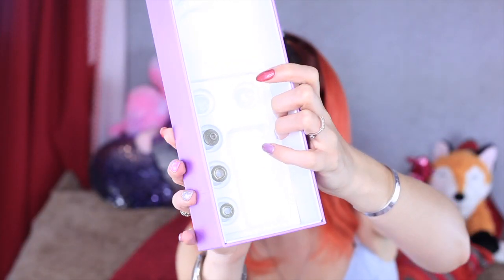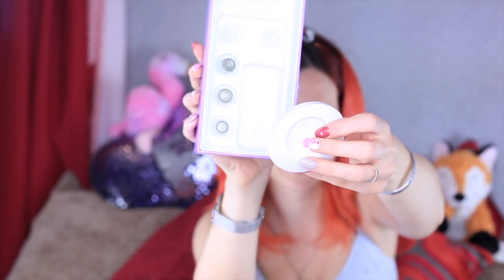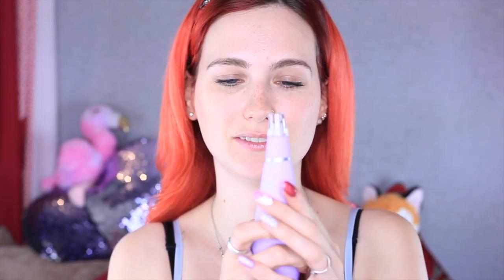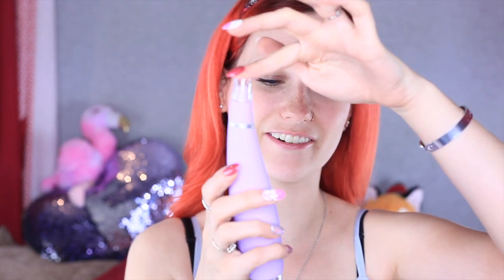VKK Blackhead Remover Vacuum and Facial Brush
I have loved testing out these products, so fun! In this video, I unbox and test both products! I really like these two beauty tools, they work great, leave your skin feeling clear and are easy to use too. I have started using the facial brush every day as it feels so relaxing and leaves my face feeling super relaxed after a busy tense day.

If you are interested in trying either of these products, please find the links and my money off codes below :)

The facial brush

                                                      ●▬▬▬▬▬๑۩۩๑▬▬▬▬▬▬●

                                                      ●▬▬▬▬▬๑۩۩๑▬▬▬▬▬▬●